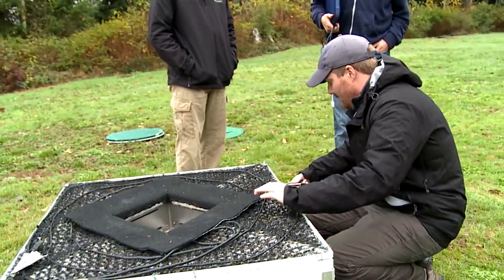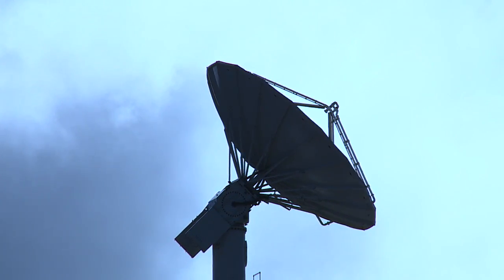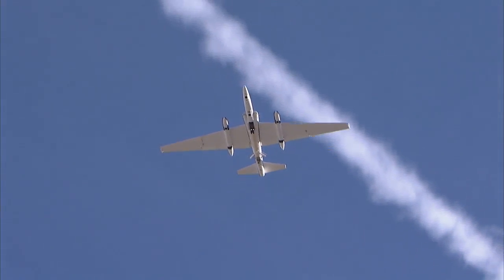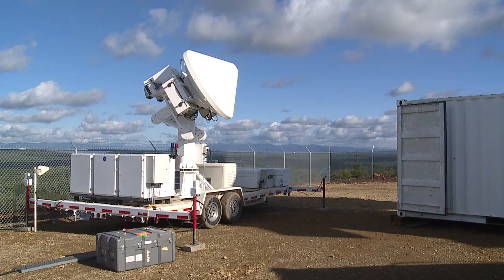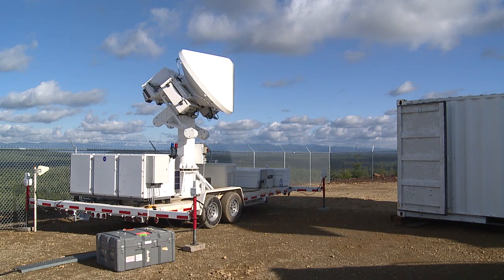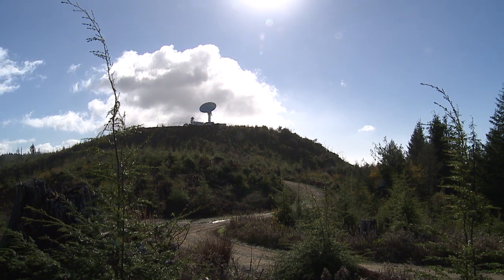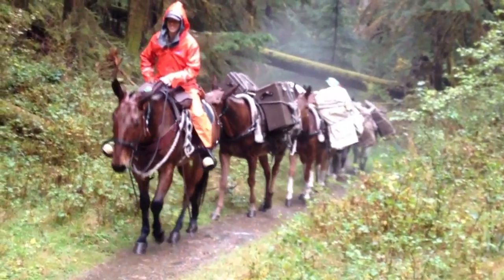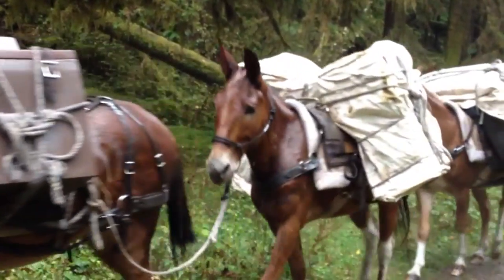NASA | Researchers Gear Up for OLYMPEX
The Olympic Mountain Experiment, or OLYMPEX, is a NASA-led field campaign, which will take place on the Olympic Peninsula of Washington State from November 2015 through February 2016. The goal of the campaign is to collect detailed atmospheric measurements that will be used to evaluate how well rain-observing satellites measure rainfall and snowfall from space. In particular, OLYMPEX will be assessing satellite measurements made by the Global Precipitation Measurement (GPM) mission Core Observatory, a joint mission by NASA and the Japan Aerospace Exploration Agency (JAXA), which launched in 2014.